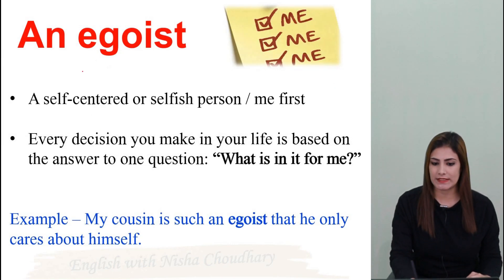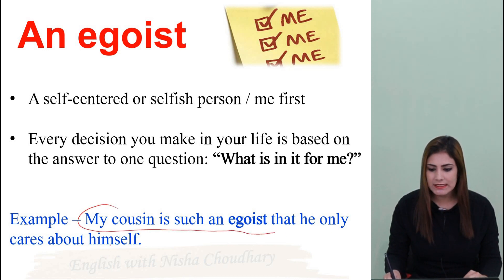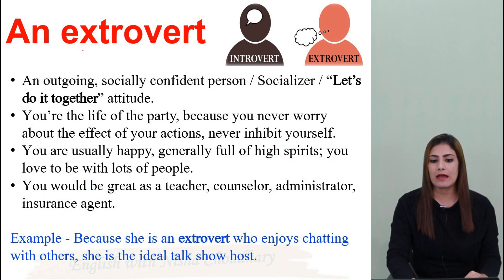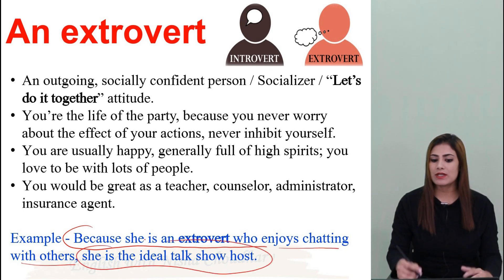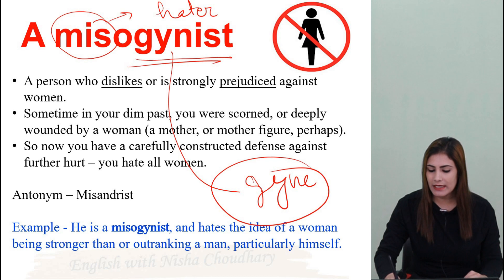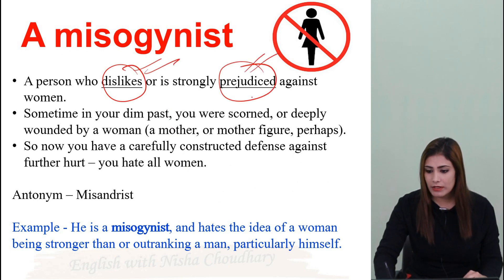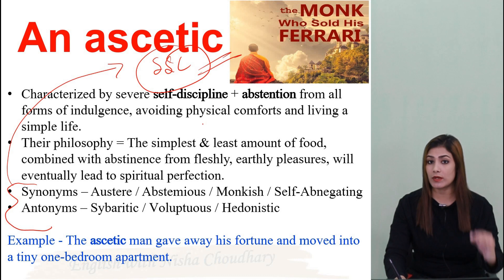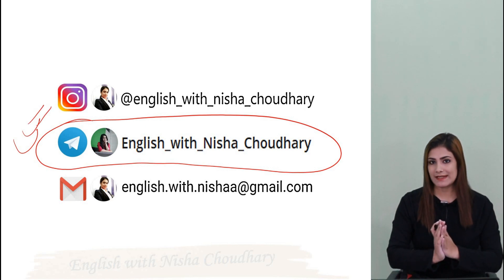Word Power Made Easy explained by Nisha Choudhary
For PDF, join my telegram channel:-

For any query, mail at:-